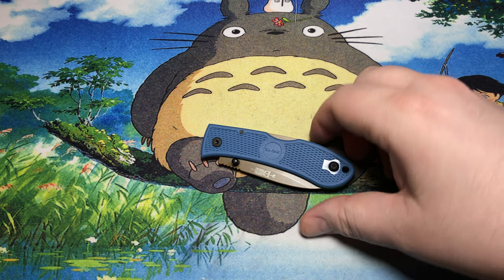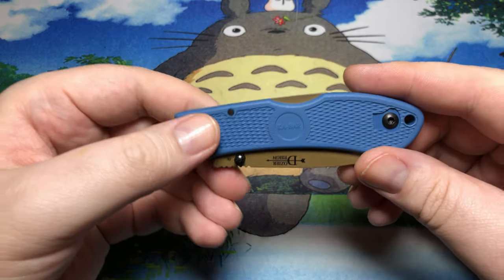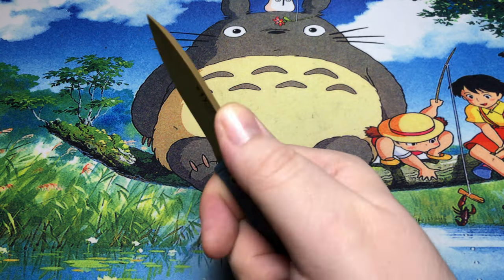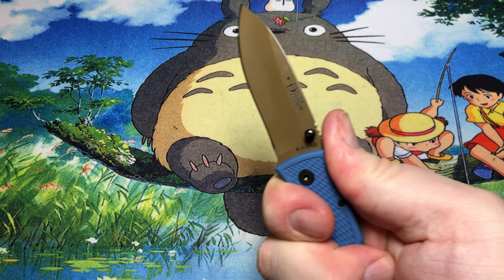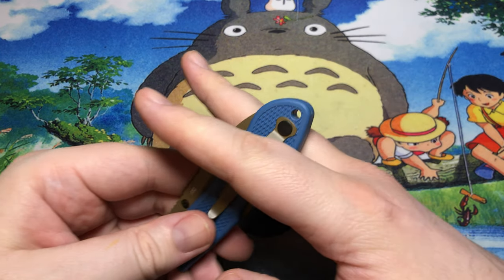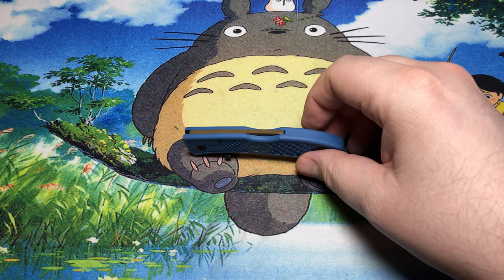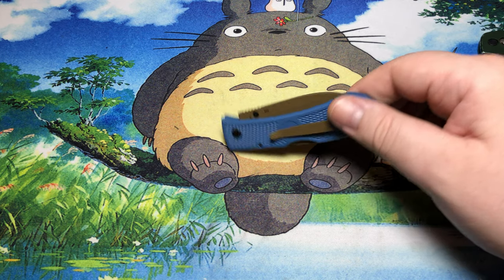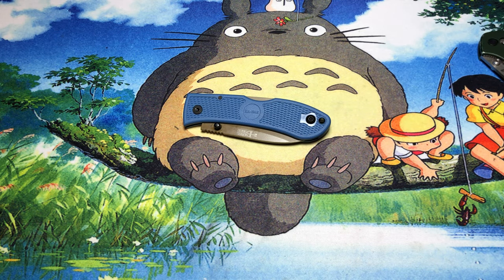Kabar Dozier Folding Hunter in D2: Review (Knife Content)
I, among many others, have suggested this knife for a beater/workhorse. While I was familiar with them from my time in retail, I hadn't actually owned one myself... 'til now.

This is essentially the same, other than it's in D2 steel now, with a blade & backspring coating of some form or another.

I had forgot just how aggressive the zytel handle texture is on this sucker. Gives a lot of grip, but will give a lot of calluses as well if it's not used with a firm grip.

Otherwise, it's just as I remember it. Its thumbstud isn't fully effective at deploying the blade with a flick as the backlock is a tad strong for it. Doesn't make for a fidget-masterpiece, but a very useful tool nonetheless.

Specs:
3" D2 blade with 3.0 mm stock thickness
2.33 oz / 66 gram weight
0.39" handle thickness (G10)
Mid-mount Lockback
Nylon washers